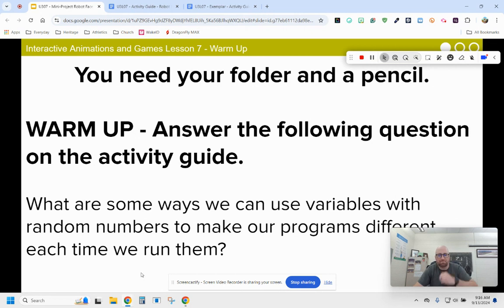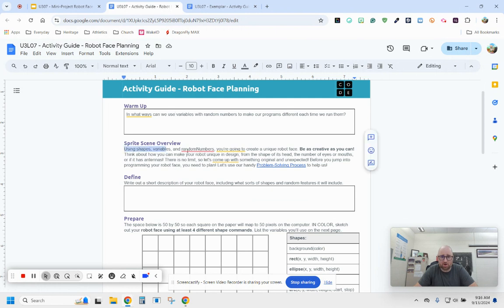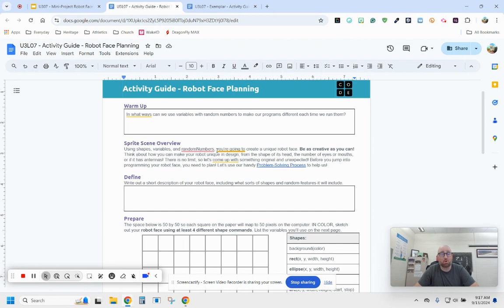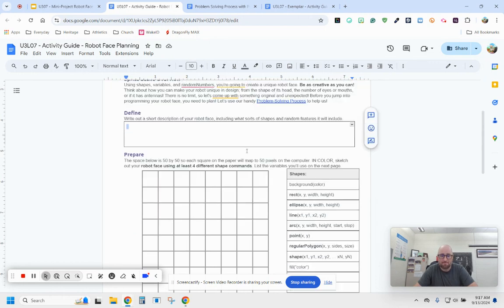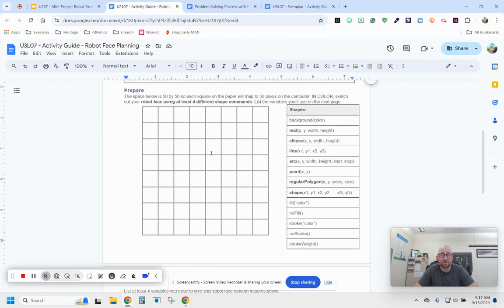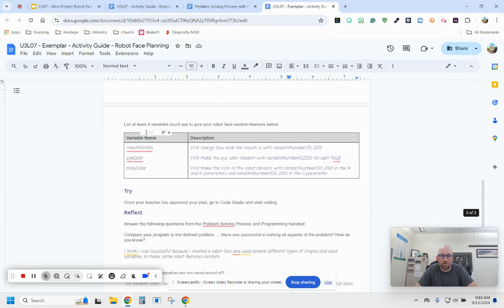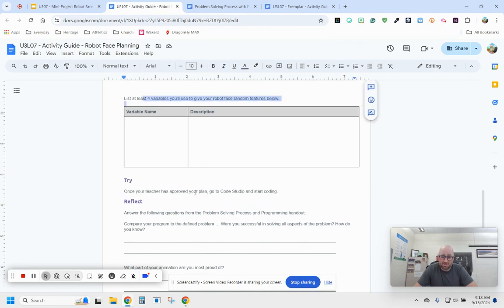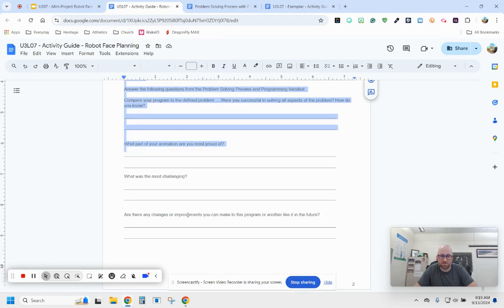Lesson 7 Robot Faces